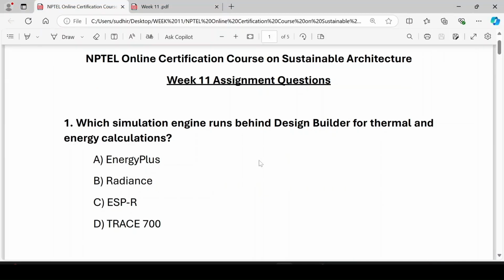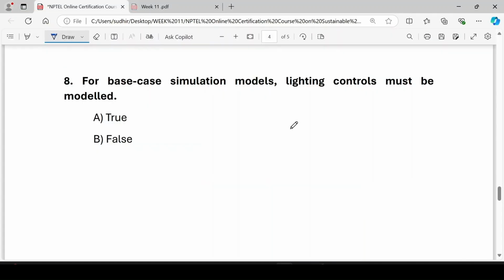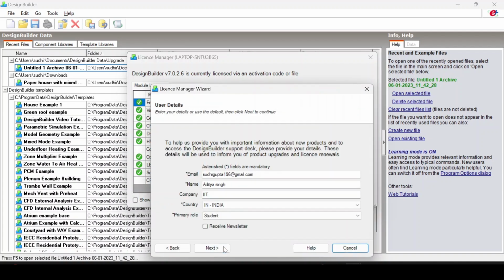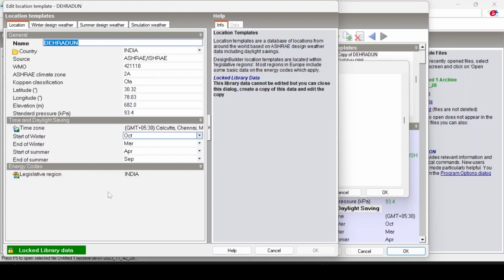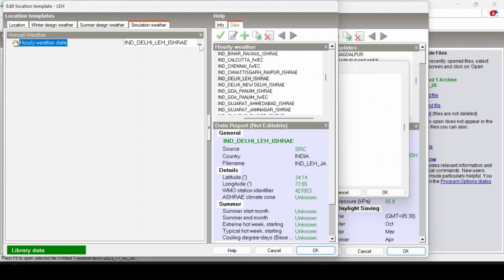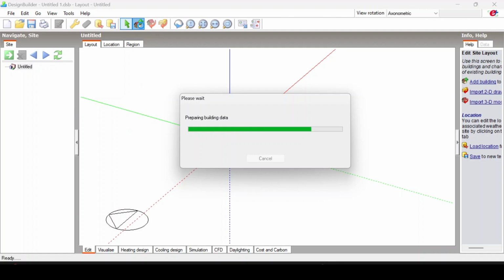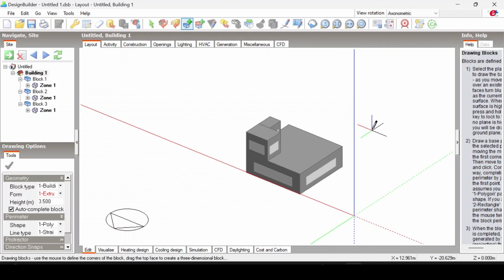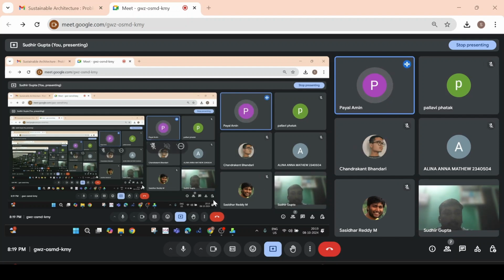Sustainable Architecture | NPTEL Course Problem Solving Session 11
Welcome to Week 11 of our NPTEL course on Sustainable Architecture!

In this session, we’ll embark on a detailed exploration of Whole Building Performance, focusing on the powerful DesignBuilder software. We will explore how this tool allows architects and engineers to simulate and optimize building performance holistically. This week, we will cover:

- Introduction to Whole Building Performance.
- Navigating DesignBuilder: Key Features and Tabs.
- Building Geometry and Site Inputs.
- Occupancy and Usage Patterns.
- HVAC Systems Simulation.

Join us this week as we explore these essential aspects of building simulation and learn how to effectively use DesignBuilder to optimize your building designs for sustainability and performance. Whether you are looking to reduce energy consumption, enhance occupant comfort, or meet green building standards, this session will provide valuable insights into whole building energy modeling.